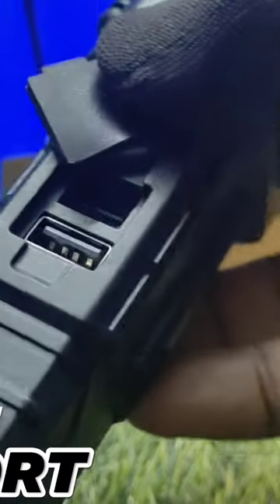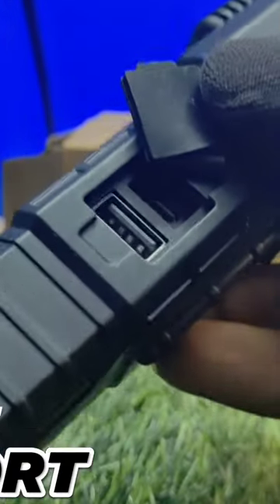3in1tourch light 🕯️🔥unboxing